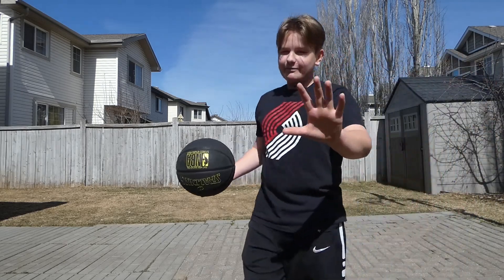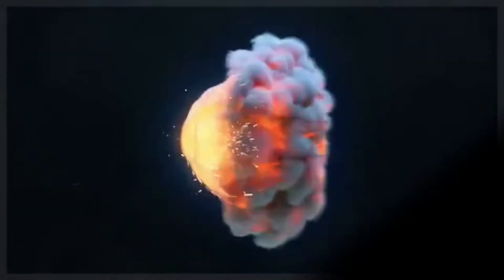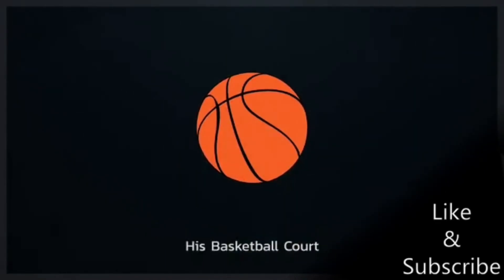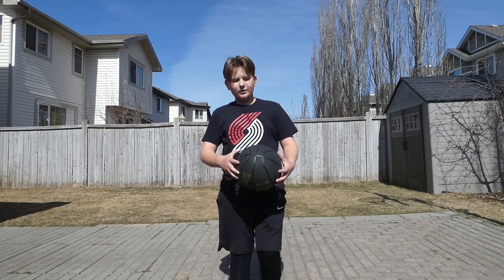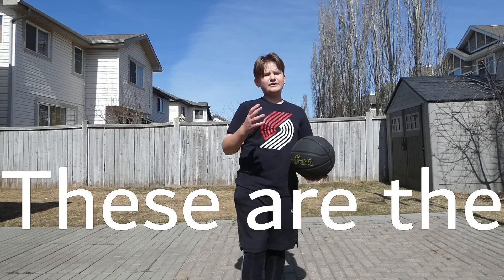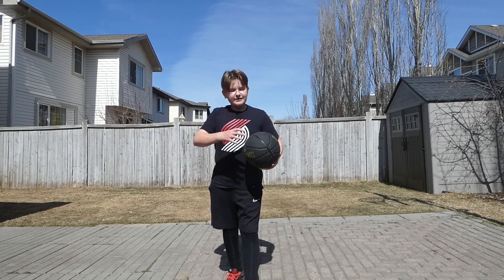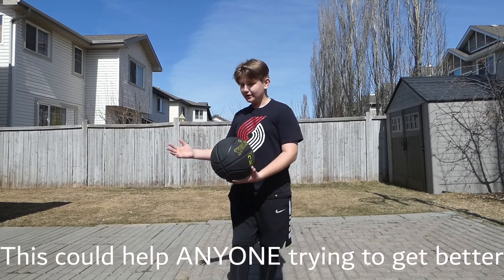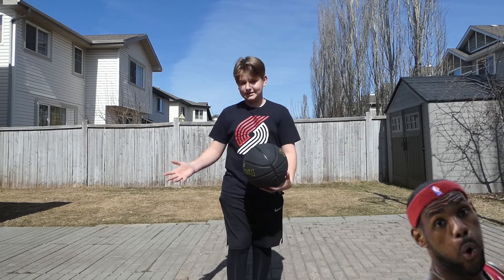5 BEST BASKETBALL DRILLS for BEGINNERS! | Backyard Basketball Court🏀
In today's video I show you guys the 5 BEST basketball drills for beginners! These drills are great for anyone trying to get better at basketball (that includes you, me and even Lebron James).

THE BASKETBALL WE USE

If you want to learn how to become a better basketball player, playing on your own backyard basketball court and all types of basketball related stuff, start now by SUBSCRIBING and CLICKING that BELL so YOU don't miss anything!!!